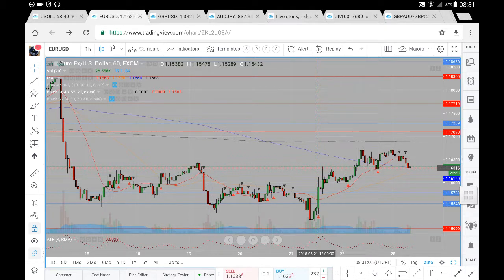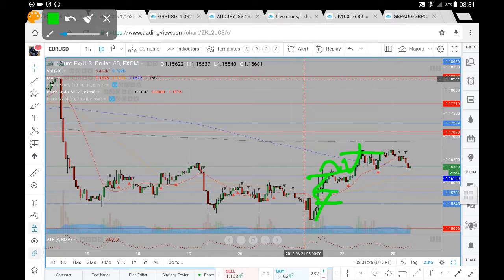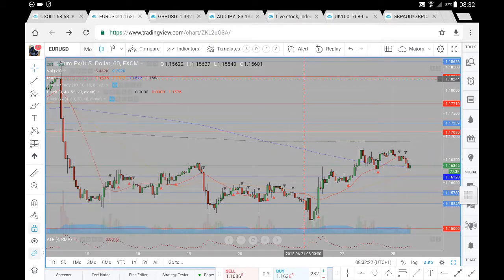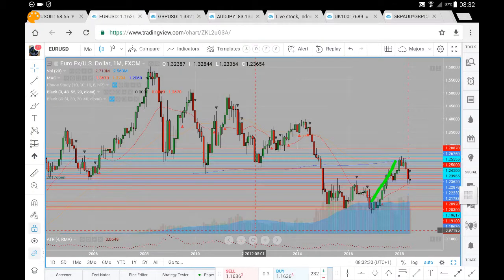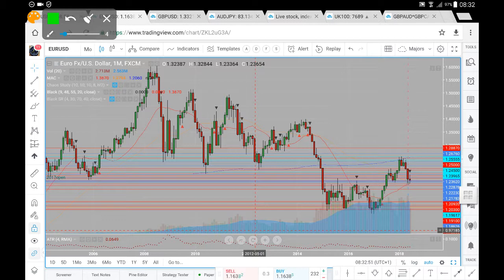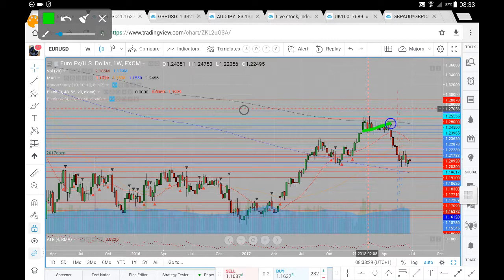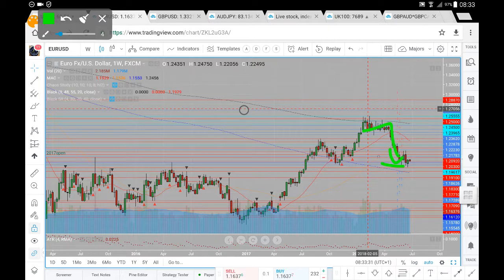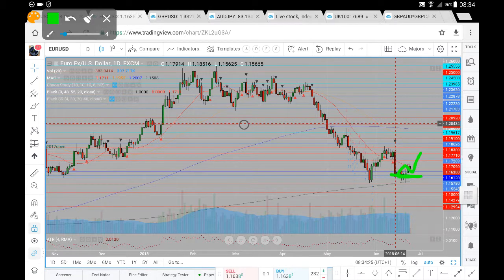EURUSD 25 06 18 June 25th (commentary, not advice)